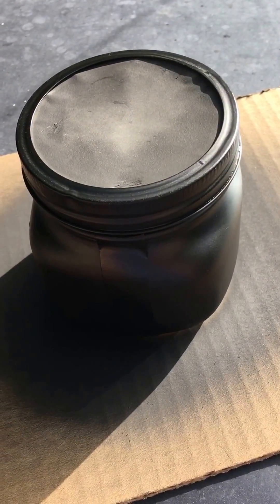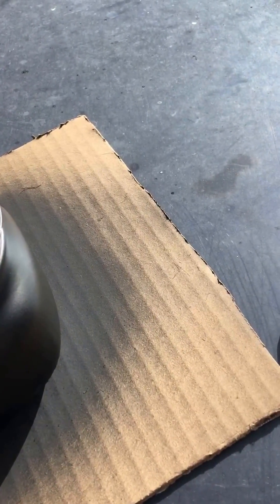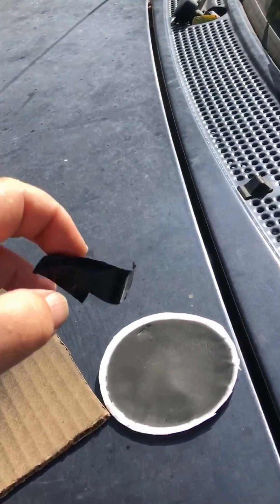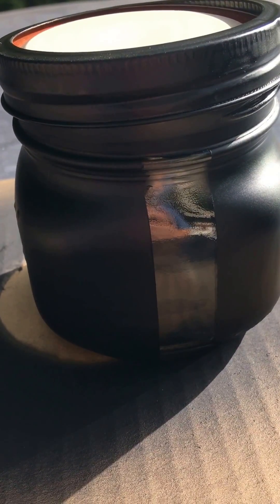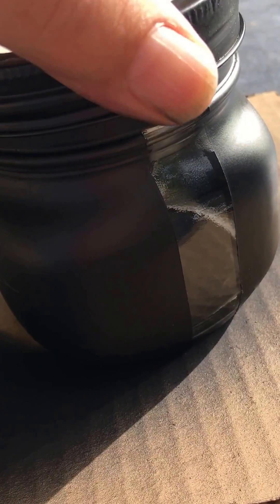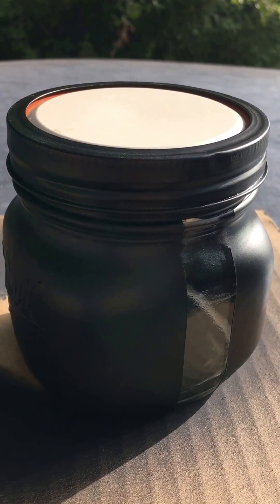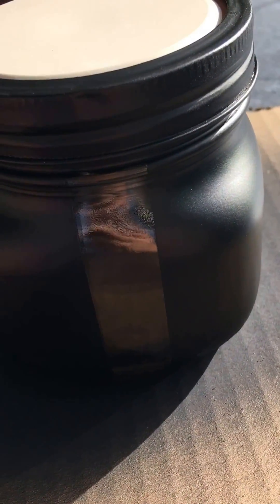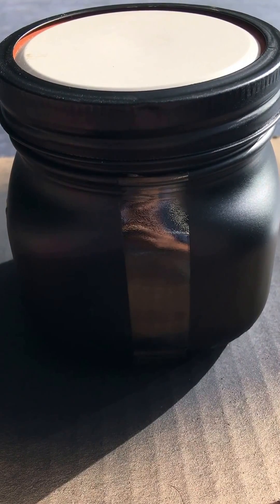Solar pressure cooking jar painted flat black for use in your solar oven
Here is a solar pressure cooking jar painted flat black for use in our solar oven.

This will allow your food to cook more quickly in your solar oven with the help of heat and pressure.